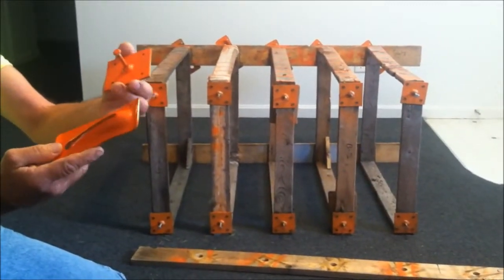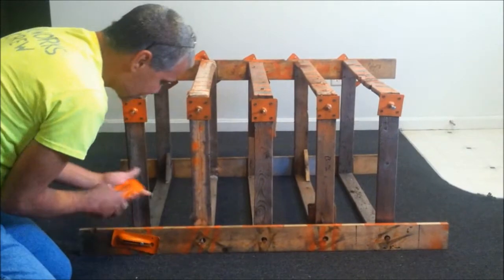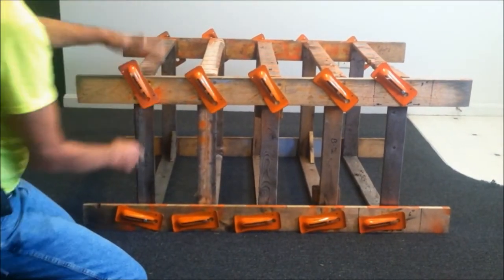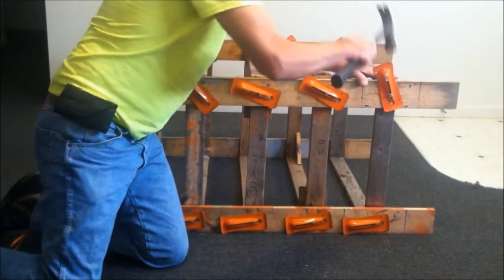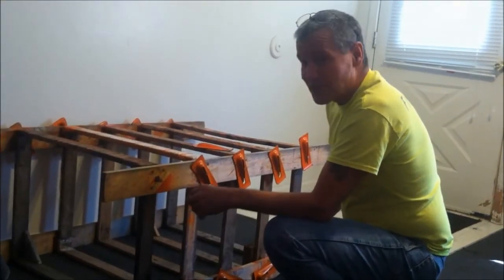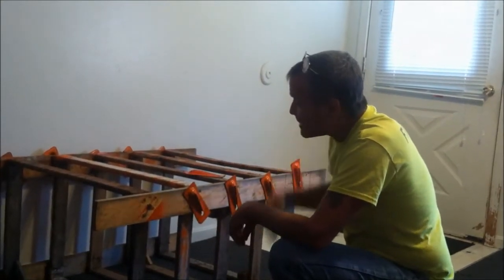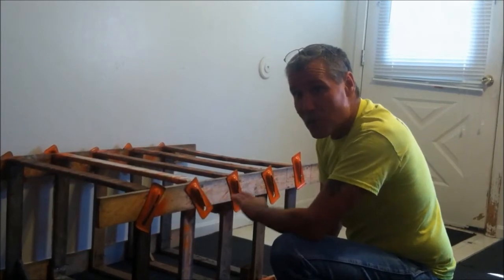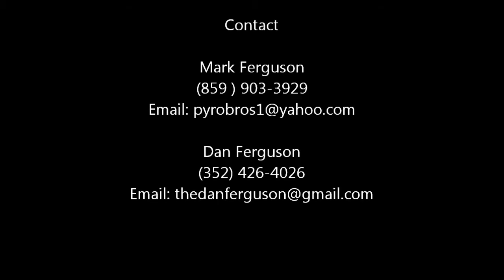Fireworks Super Fast Mortar Racking System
Demo Video of how to put together the racks without nailing.